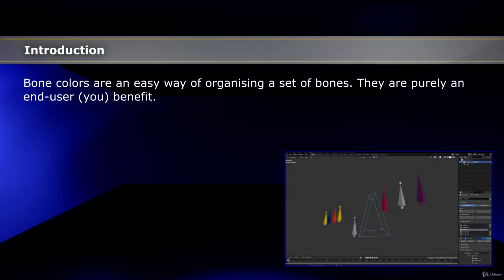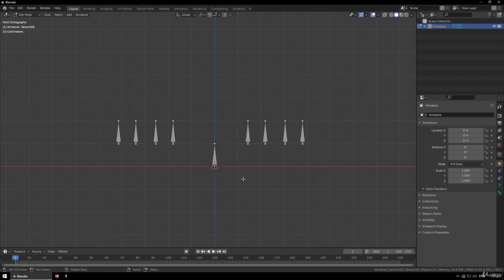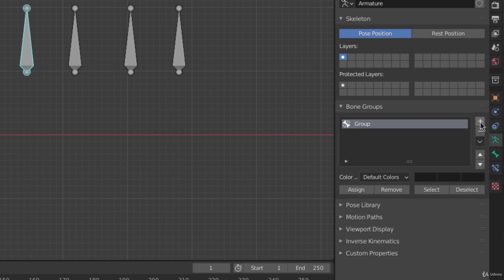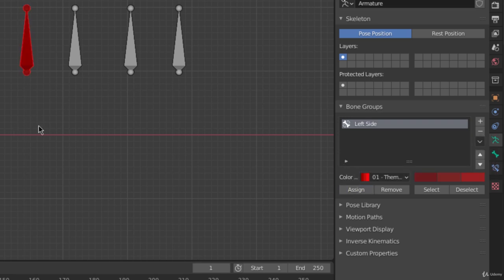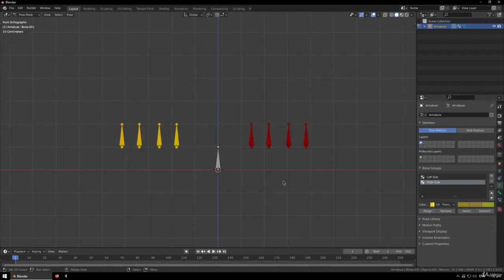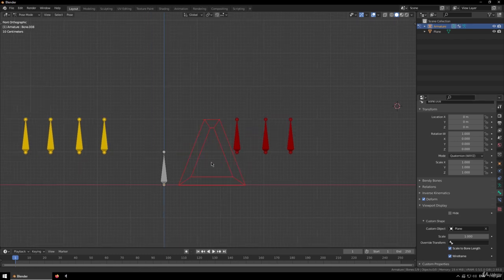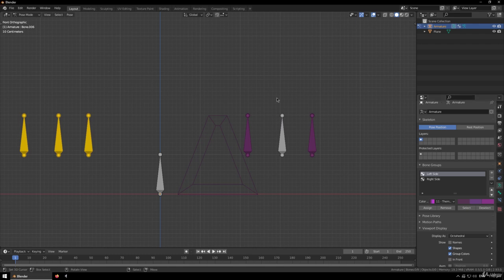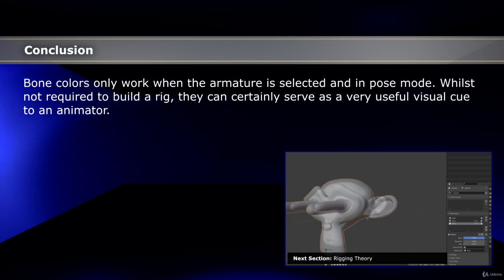004 Bone Colors